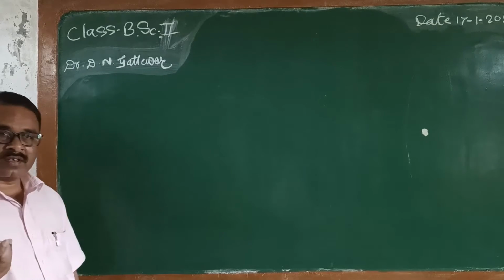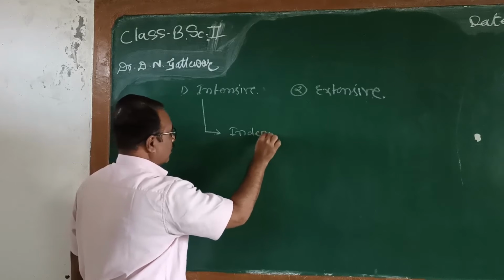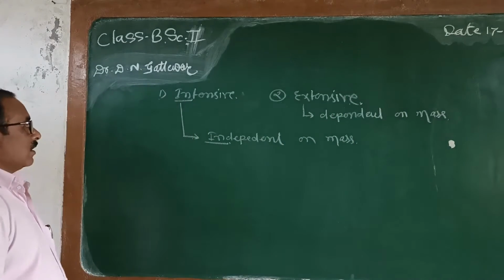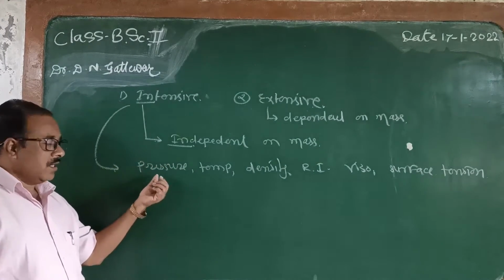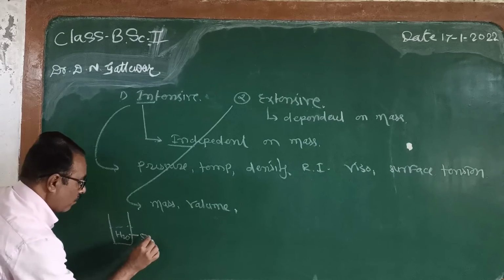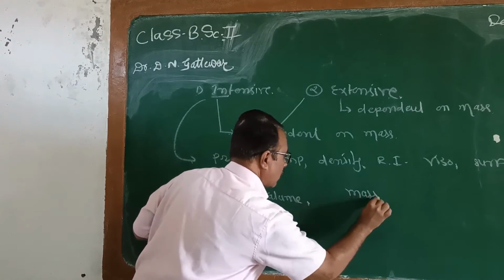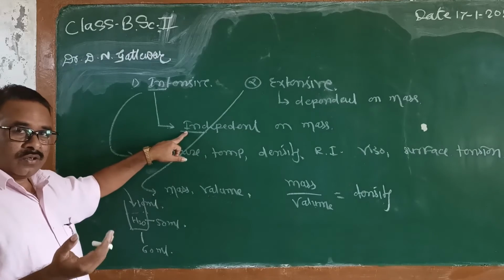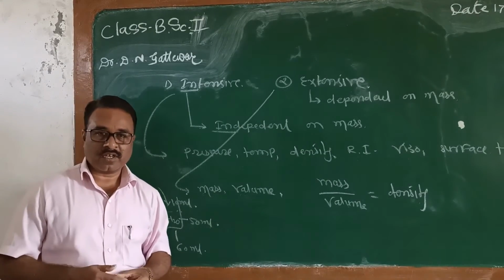Intensive & Extensive Thermodnamics Properties - Thermodynamics - Physical Chemistry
Intensive & Extensive Thermodnamics Properties - Thermodynamics - Physical Chemistry- BSC II - Paper VIII